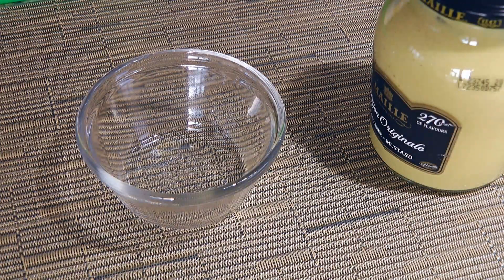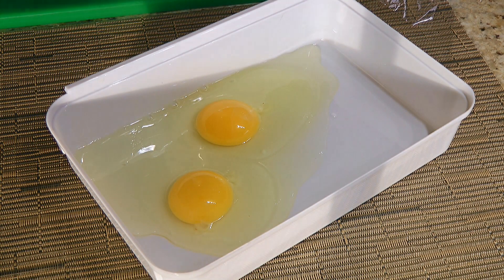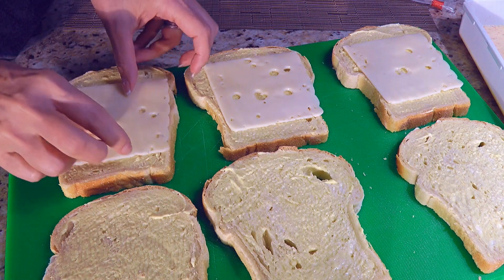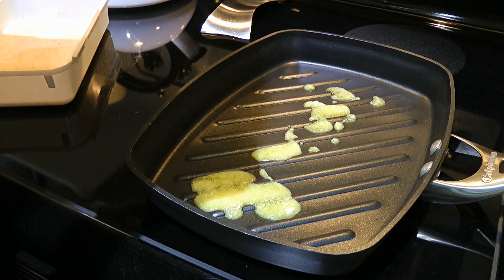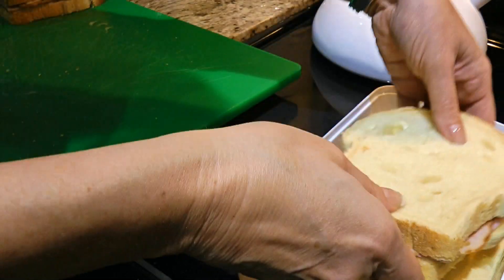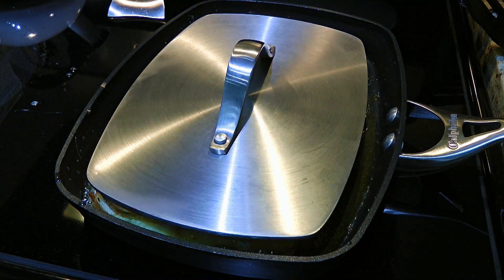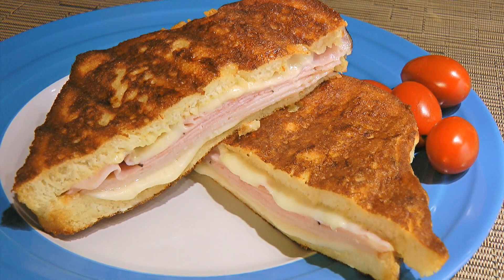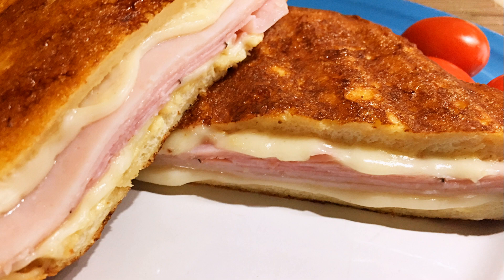Monte Cristo Sandwich Recipe • Ham, Turkey & Cheese Delight! - Episode 240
Bonjour my friends! In this episode I'll show you how to make my Monte Cristo Sandwich recipe.

for ingredient amounts, directions and much more!